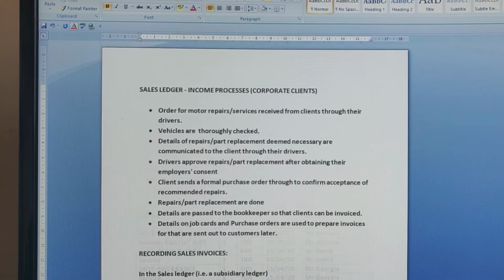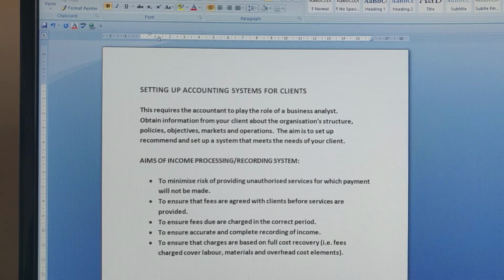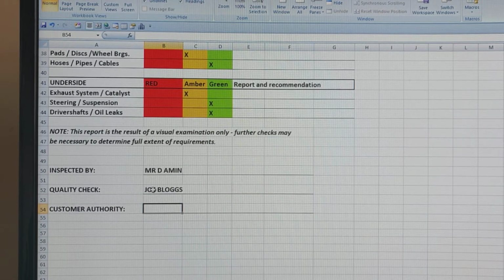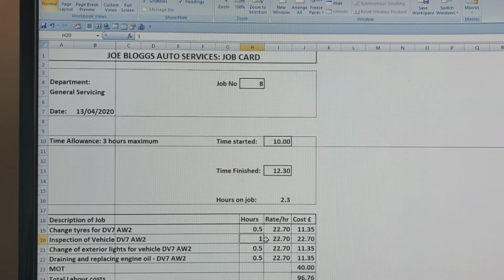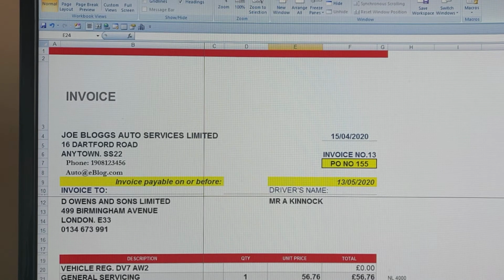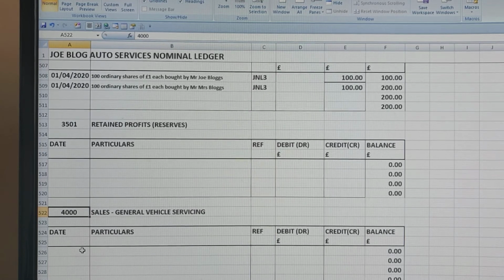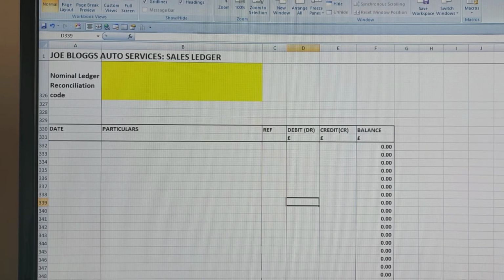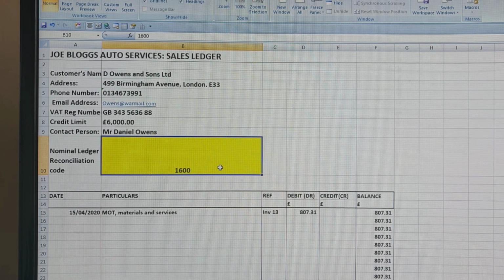Bookkeeping up to final accounts - Part 5B